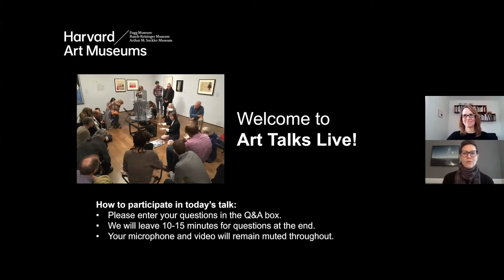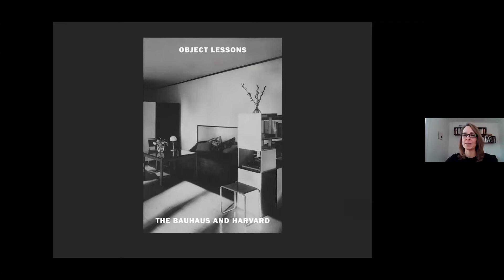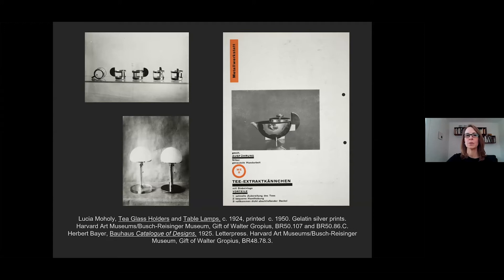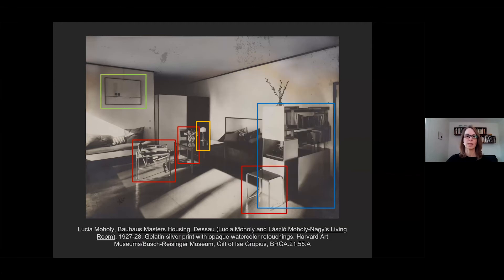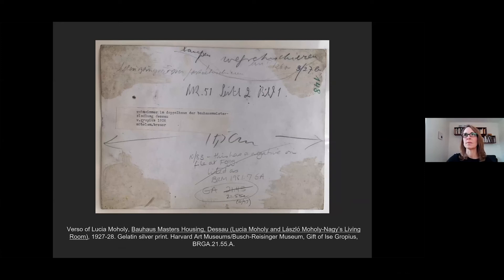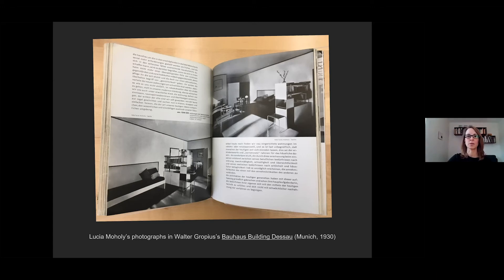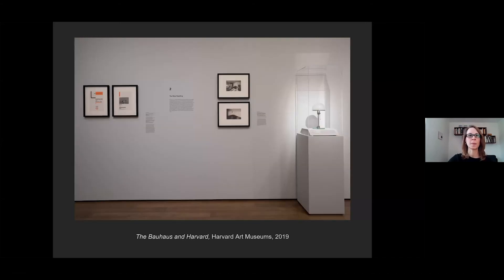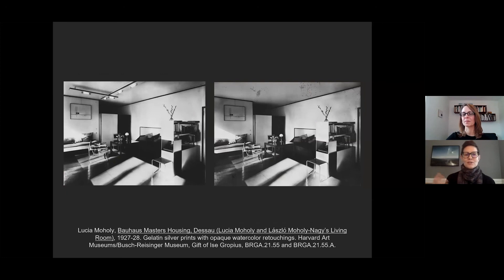Picturing the Modern Home—Lucia Moholy’s Bauhaus Living Room: Art Talk with Laura Muir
In 1920s Germany, the progressive Bauhaus school of art, architecture, and design sought to create art, objects, and environments that would revolutionize everyday life. This talk focuses on Lucia Moholy’s carefully constructed photograph of her own living room in one of the newly built Bauhaus faculty residences. In addition to providing housing, the home served as an important publicity tool, showcasing Walter Gropius’s architecture as well as the Bauhaus products with which it was meticulously furnished.

This talk is offered in conjunction with the publication of “Object Lessons: The Bauhaus and Harvard,” which takes a fresh look at the influential pedagogy and practice pioneered by the Bauhaus. The book is now available through Yale University Press.

+ Lucia Moholy, British, “Bauhaus Masters’ Housing, Dessau [Lucia Moholy and László Moholy-Nagy’s Living Room],” 1927–28. Gelatin silver print with gouache retouchings. Harvard Art Museums/Busch-Reisinger Museum, Gift of Ise Gropius, BRGA.21.55.A. © Artists Rights Society [ARS], New York/VG Bild-Kunst, Bonn.

+ Lucia Moholy, British, Bauhaus Building, Dessau, 1926. Gelatin silver prints. Harvard Art Museums/Busch-Reisinger Museum, Gift of Ise Gropius, BRGA.20.24. © Artists Rights Society [ARS], New York/VG Bild-Kunst, Bonn.

+ Walter Gropius, German, “Bauhaus Masters Housing, Dessau (Isometric),“ 1925-26. Black ink and opaque watercolor with traces of graphite on cream wove paper. Harvard Art Museums/Busch-Reisinger Museum, Gift of Walter Gropius, BRGA.21.3. © Artists Rights Society [ARS], New York/VG Bild-Kunst, Bonn.

SPEAKER:

Laura Muir, Associate Director of Academic and Public Programs and Louis Miller Thayer Research Curator, Division of Academic and Public Programs, Harvard Art Museums.

The Harvard Art Museums at Home: Art Talks is a series in which curators, conservators, fellows, and graduate students offer an up-close look at works from our collections.

Recorded Tuesday, February 23, 2021. © President and Fellows of Harvard College. Video: Laura Muir. For questions related to permission for commercial use of this video, please contact the Department of Digital Imaging and Visual Resources at .=